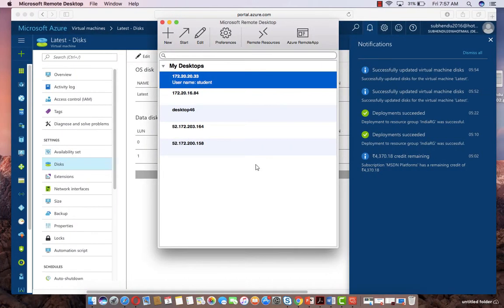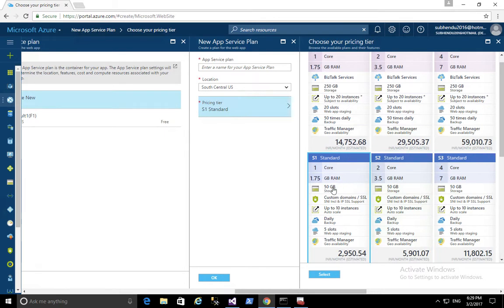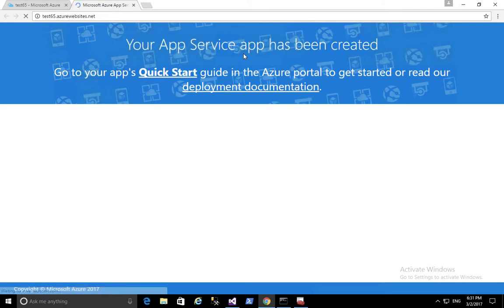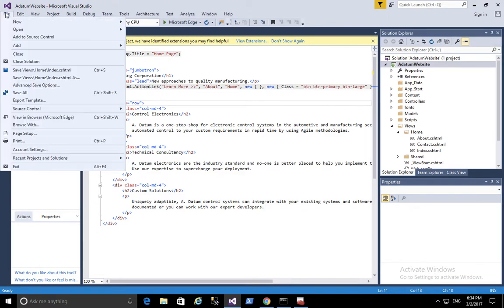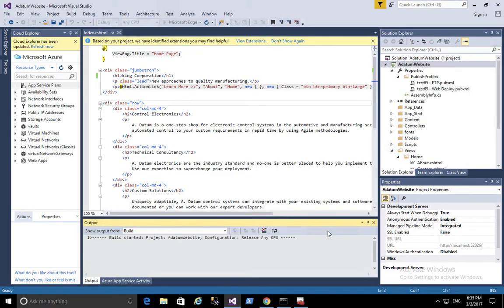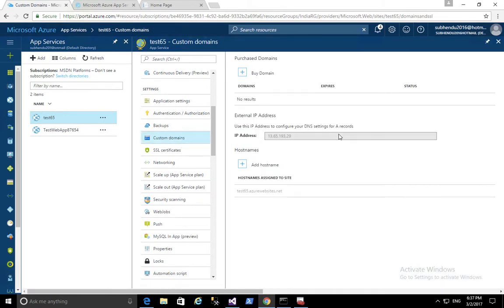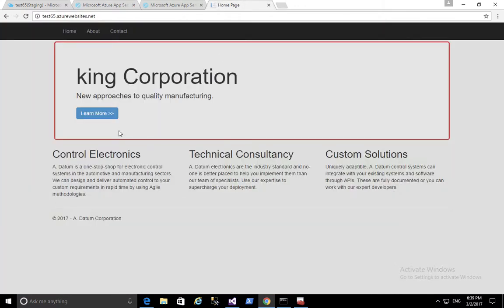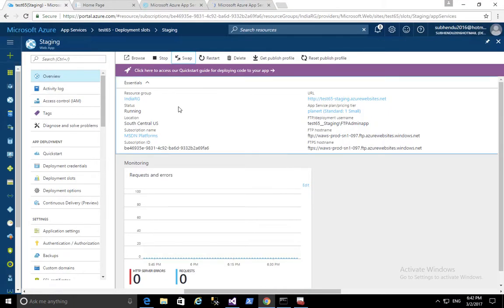Module 5 Implementing Azure App Service.mp4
Module 5 - Implementing Azure App Service

In this module you will get idea about Azure WebApp or App Service.